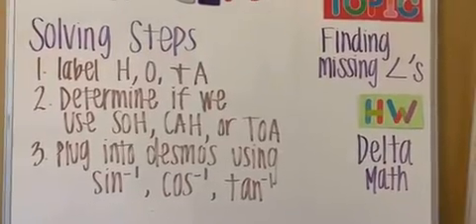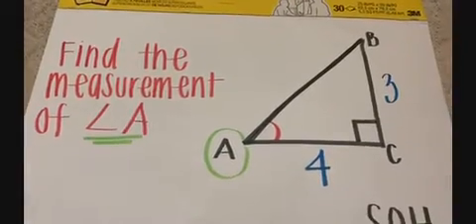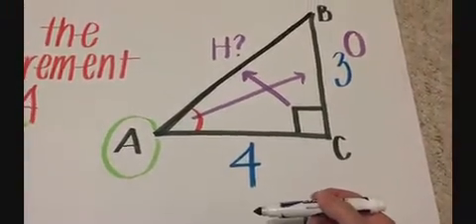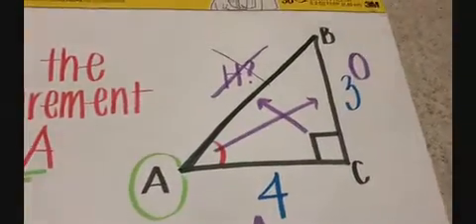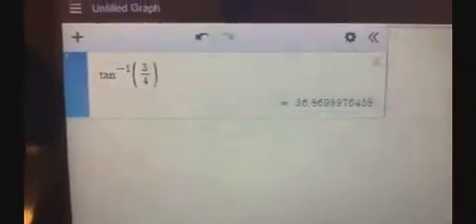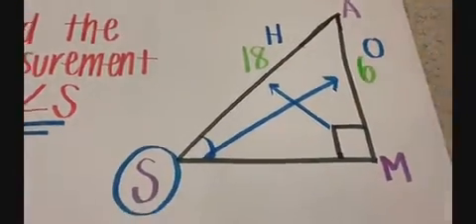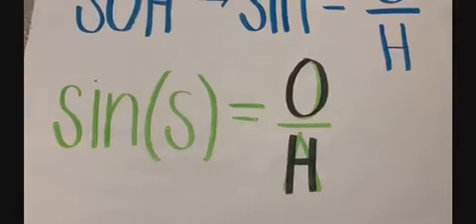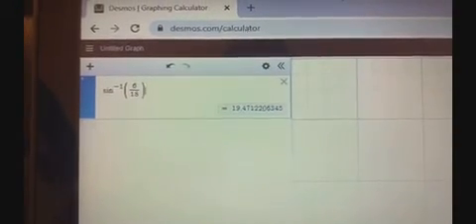Lesson 2 Example Video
How To Find Missing Angles Using Trig